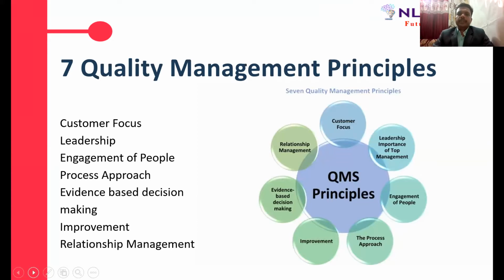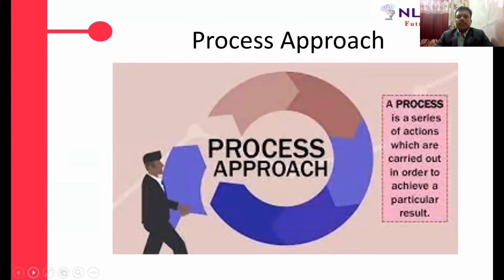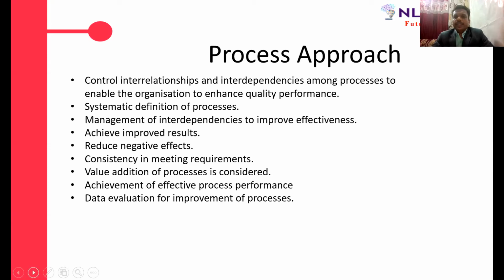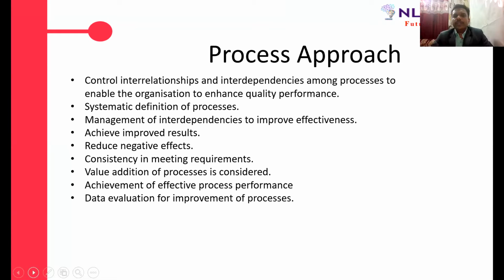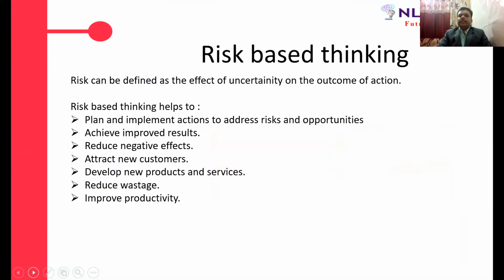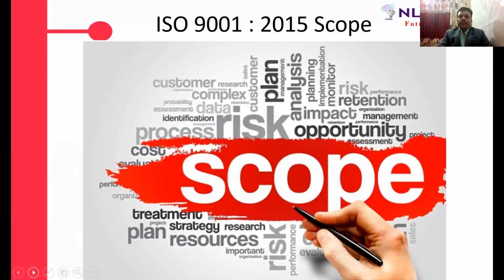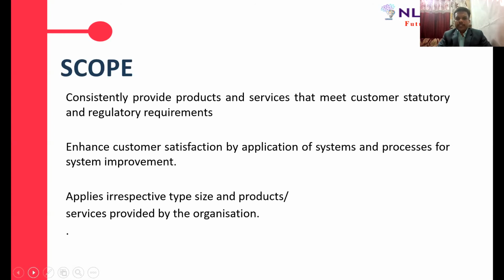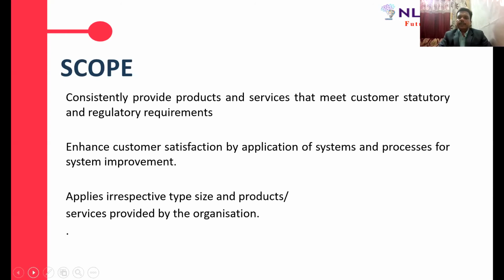What is Risk in QMS?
A risks is a positive or negative deviation from the expected. ... Organizations are required during planning of their QMS to address both risks and opportunities. Opportunities can include the adoption of new customers, products, technology or practices.